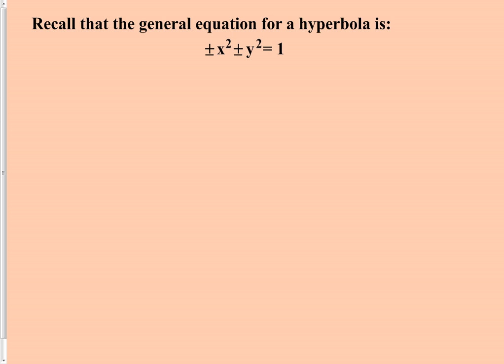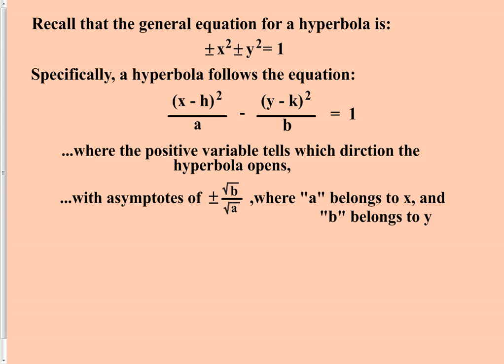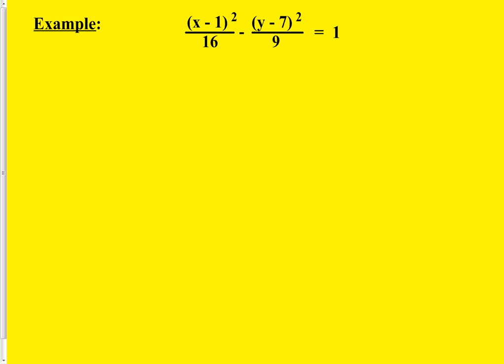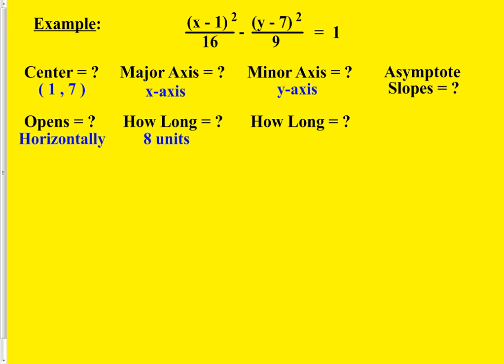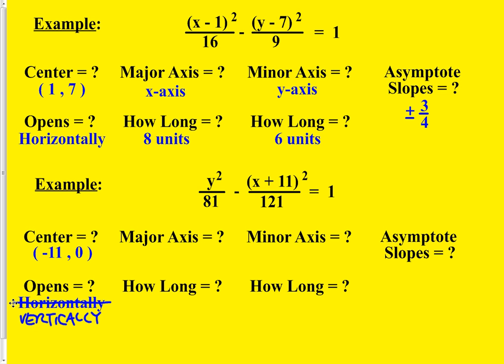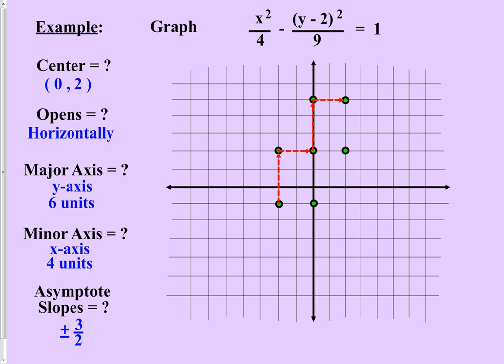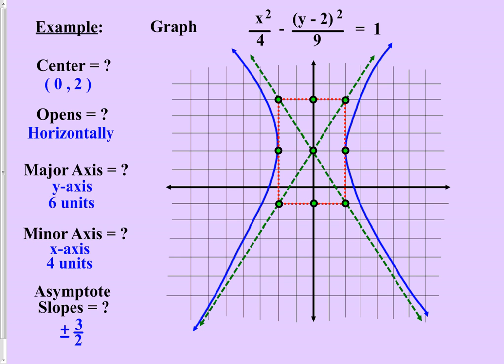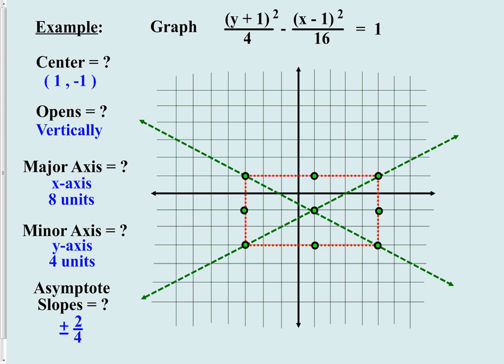A2 Equations of Hyperbolas